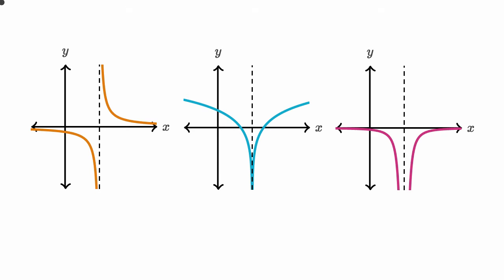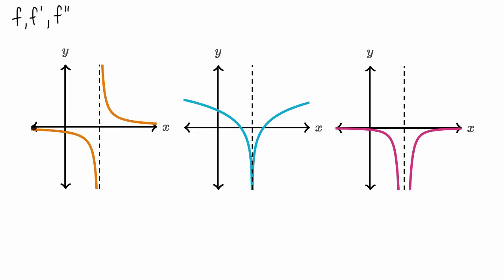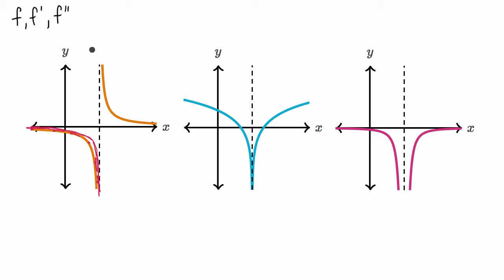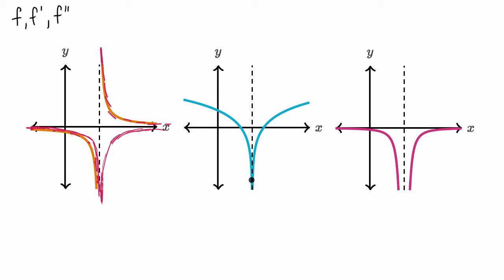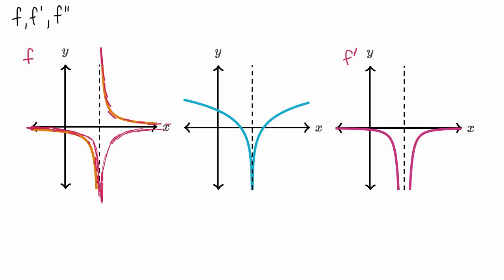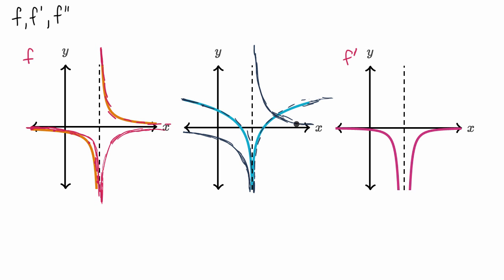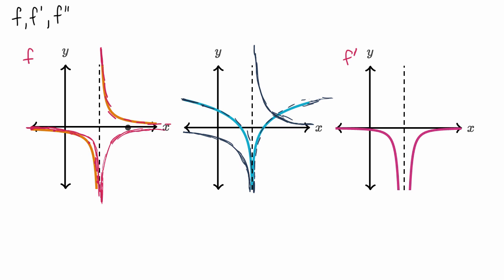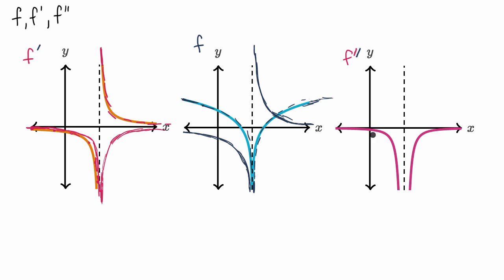Connecting f, f', and f'' graphically (another example) | AP Calculus AB | Khan Academy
Analyzing three graphs to see which describes the derivative of which other graph.